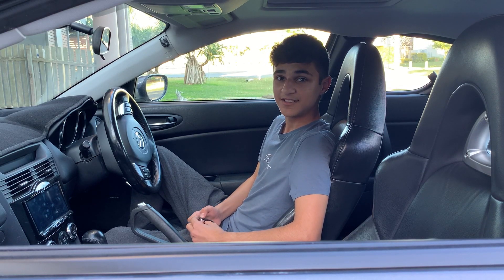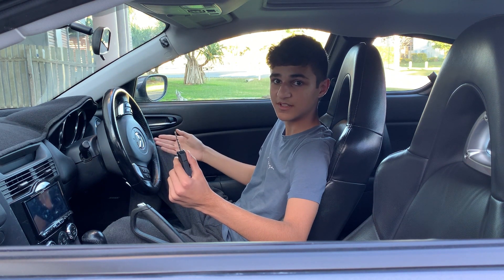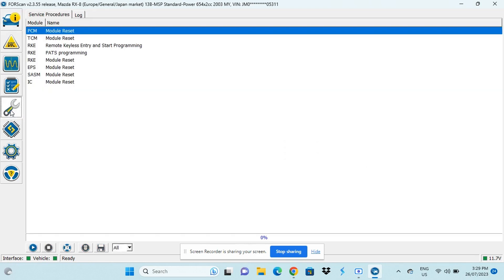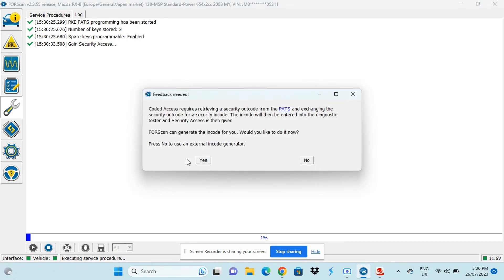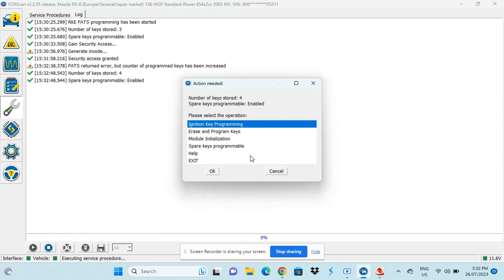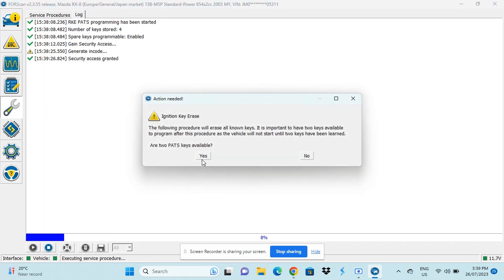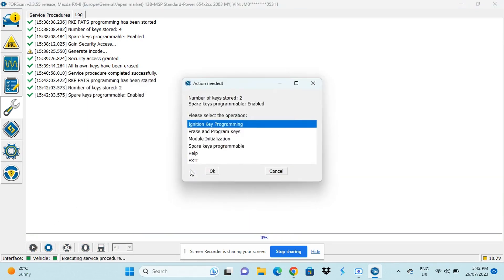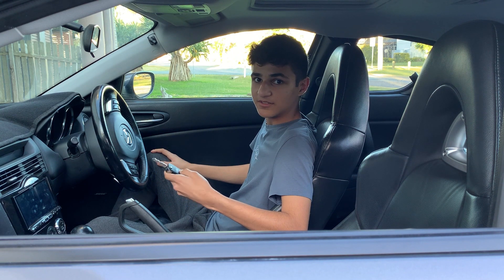Mazda RX8 Key Transponder and Keyless Entry Programming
Mazda RX8 key transponder and keyless entry programming using Forscan and other procedures.